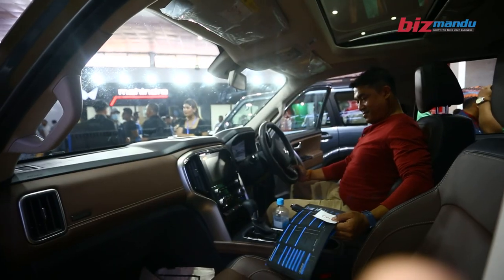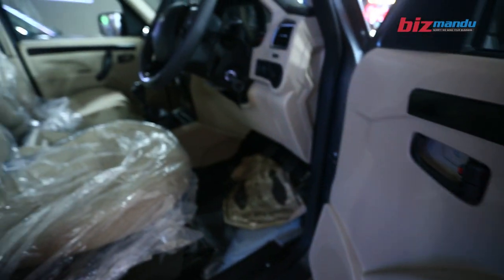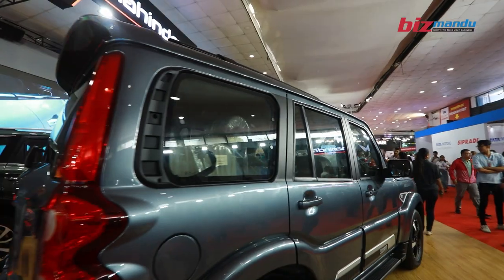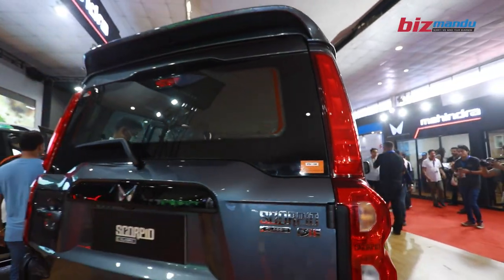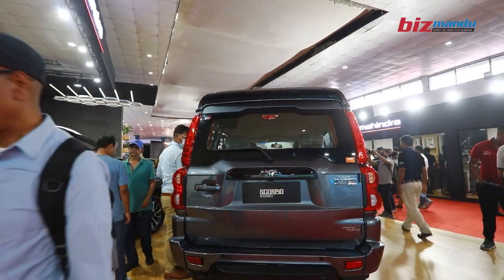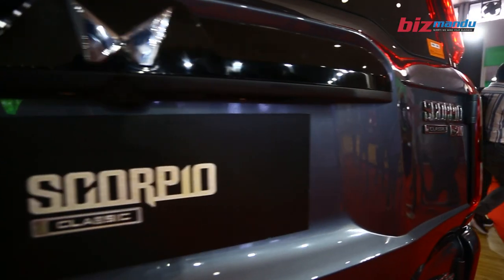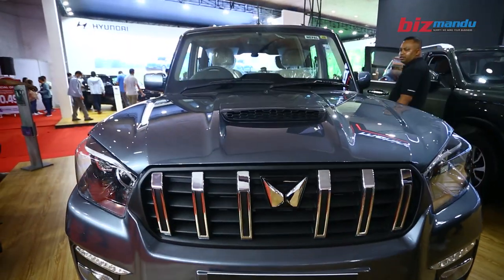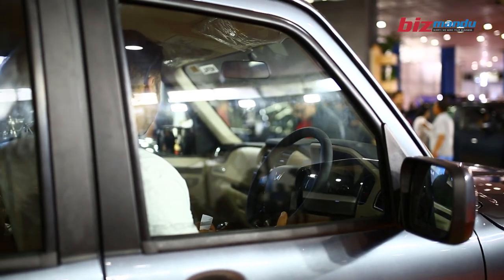रिफाइन इन्जिनसहित आयो स्कर्पियो, ८० लाख ५० हजारबाट सुरु